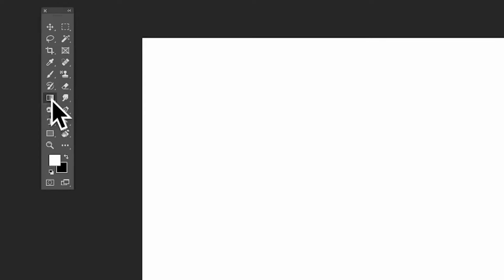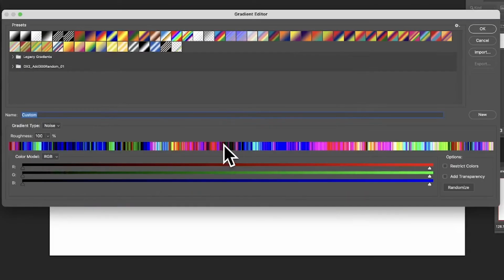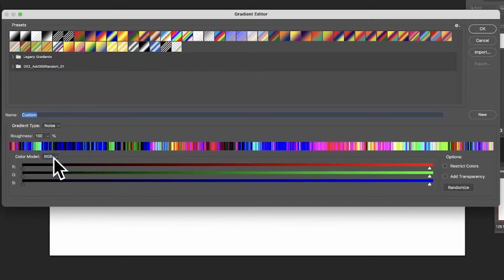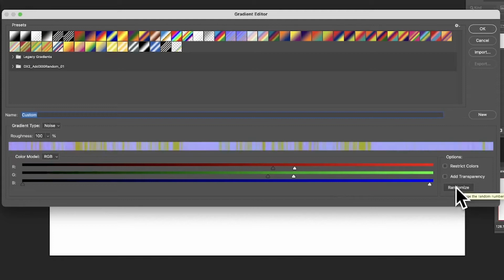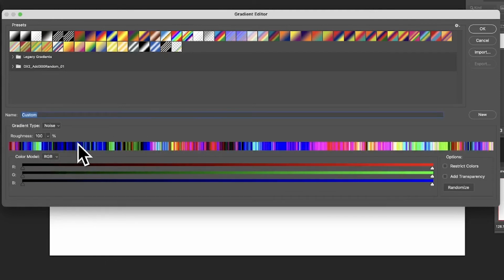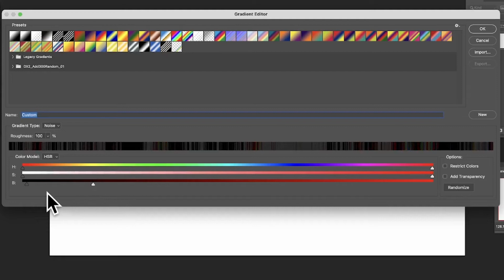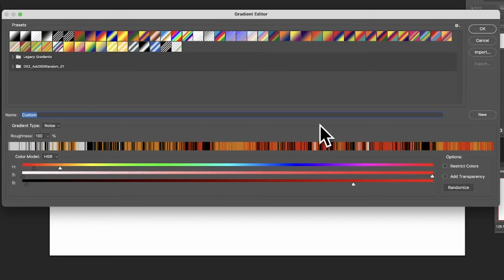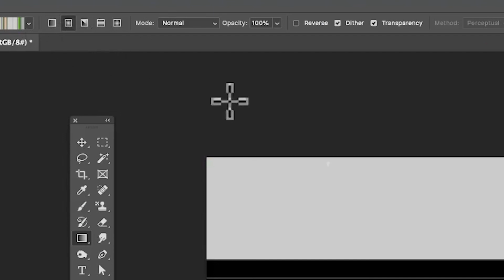Noise Designs For Photoshop For Beginners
In this video, you learn about the noise gradients, how to create one, use the RGB, HSB, transparency, randomize etc